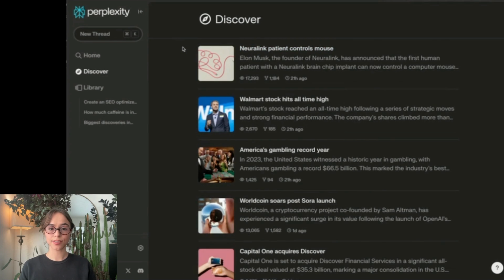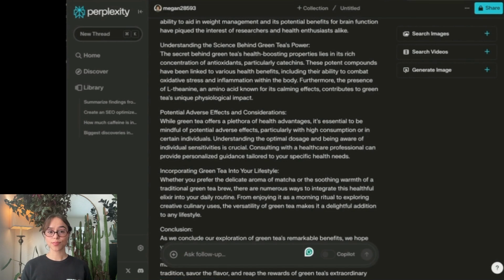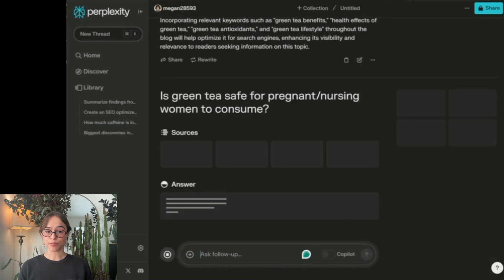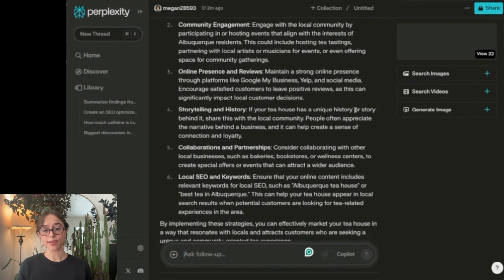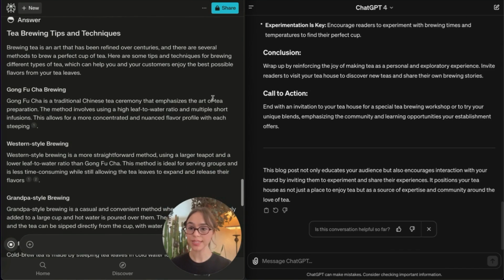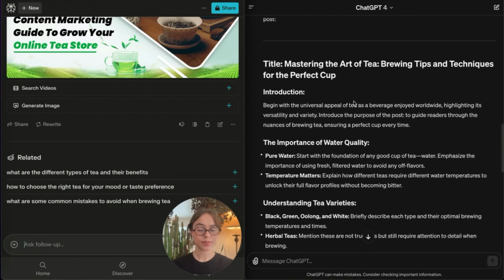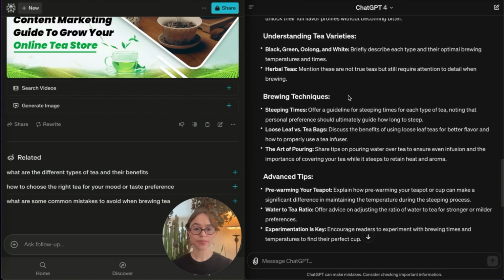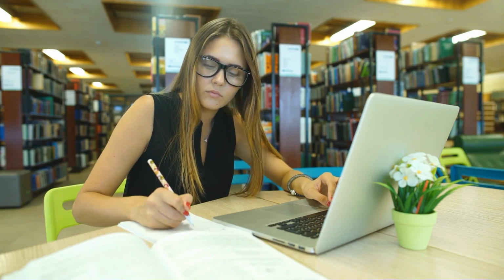Inside Perplexity AI: capabilities and a ChatGPT side-by-side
In this video, Megan.AI provides a detailed review of Perplexity AI, highlighting its key features, target audience, and functionalities. Through demonstrations, Megan.AI showcases how Perplexity AI operates and what makes it stand out. Additionally, a comparative analysis with ChatGPT is conducted to evaluate the differences and similarities between the two AI tools. Megan.AI aims to give viewers a clear understanding of Perplexity AI's capabilities and how it compares to ChatGPT, offering insights for both AI enthusiasts and those new to the field.